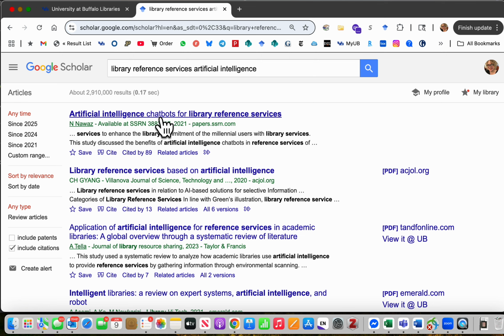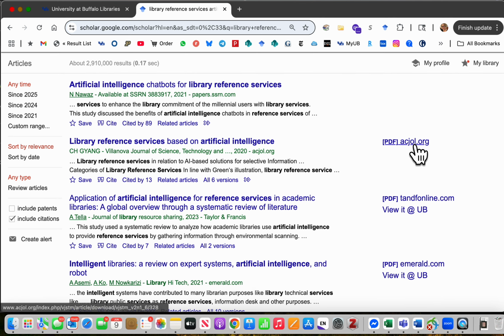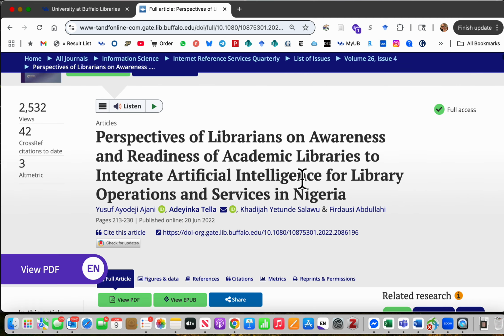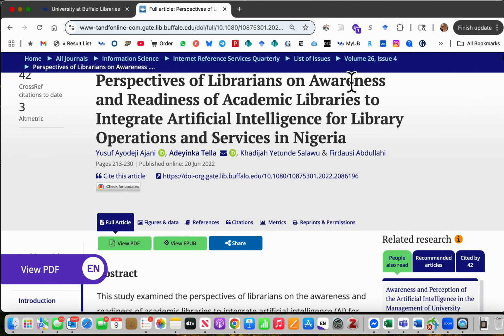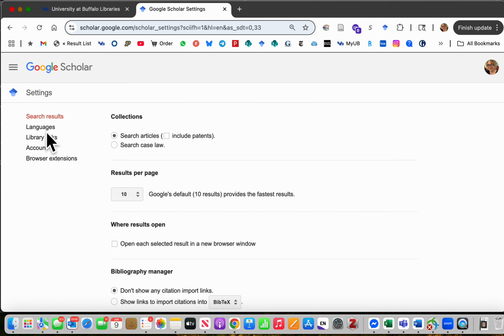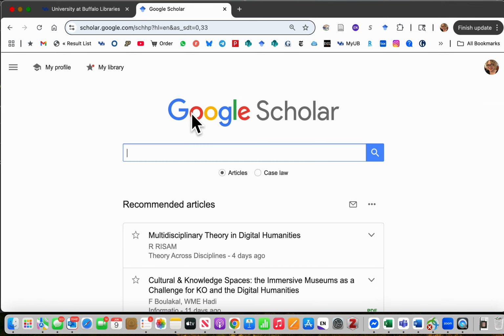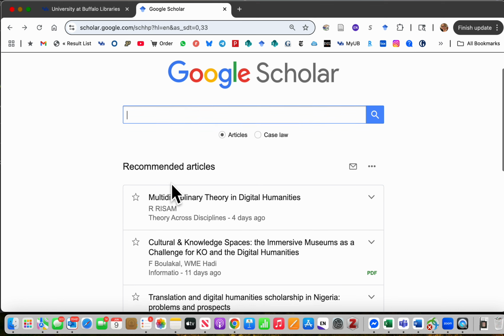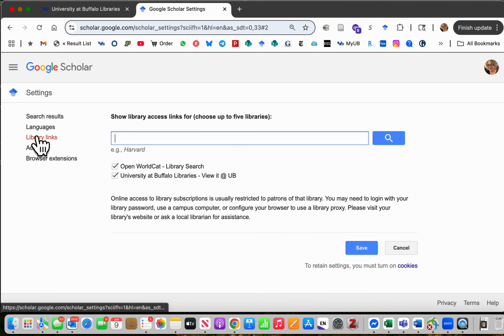Setting Up Google Scholar to link with your UB credentials